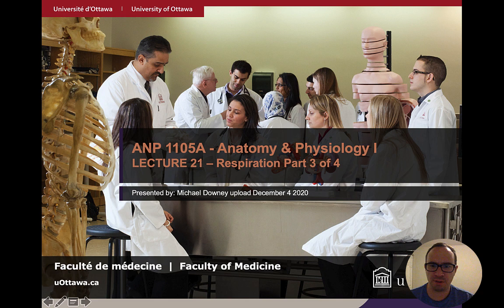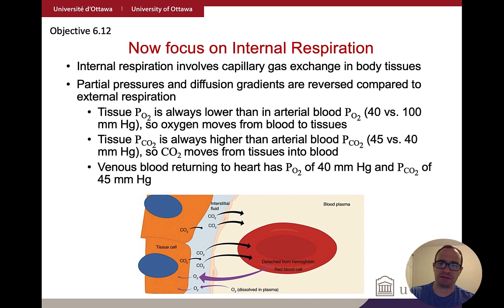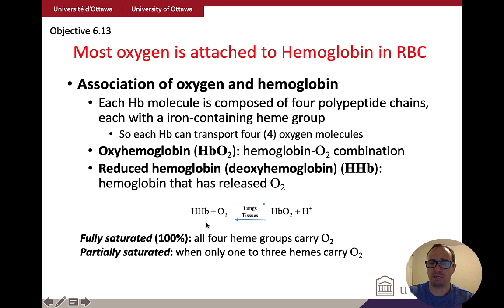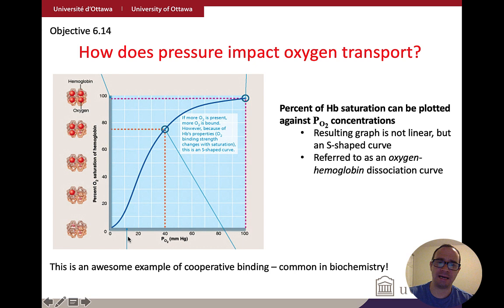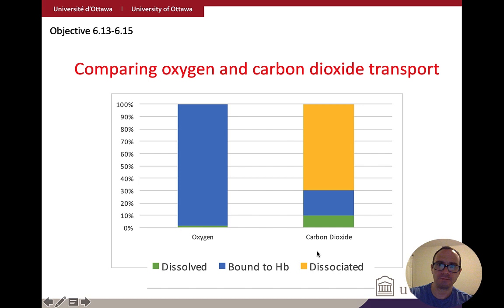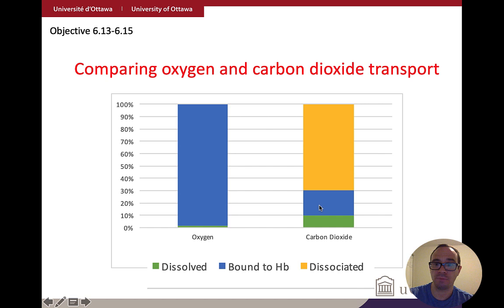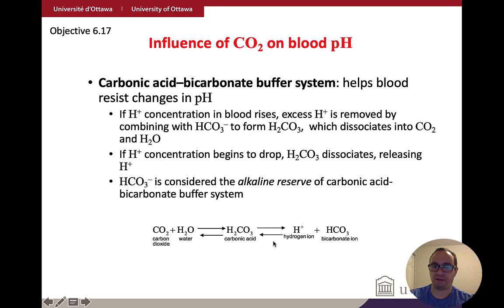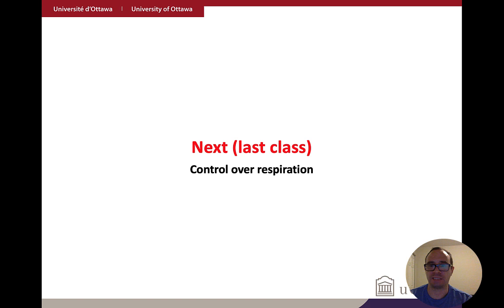lecture 21 - Respiratory Part 4